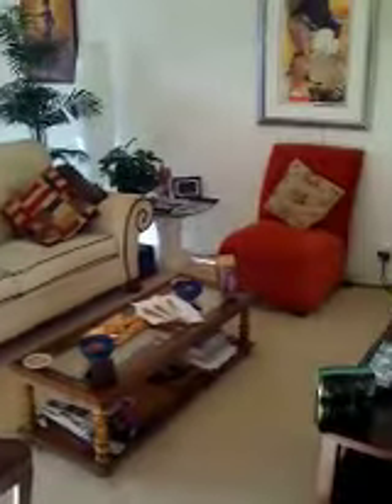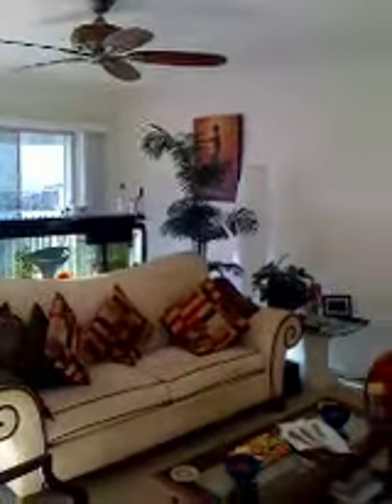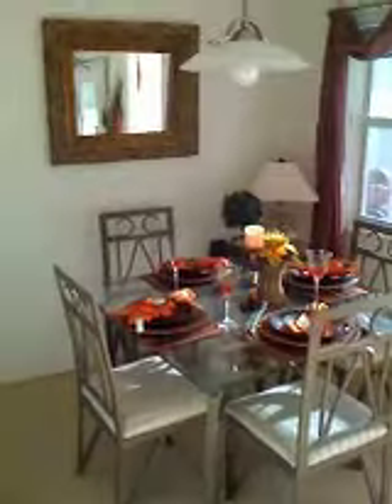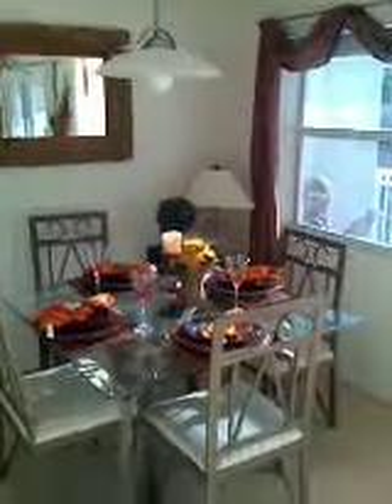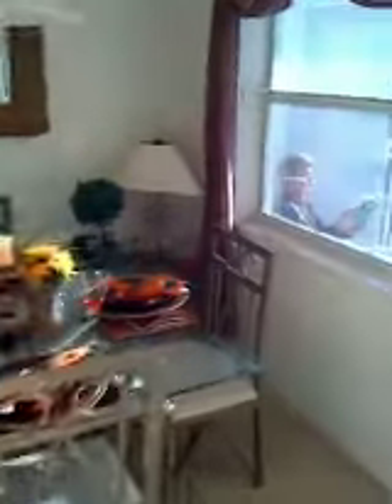Condo 303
Part 2 - Recorded and uploaded on my iPhone 2g/3g with iCamcorder